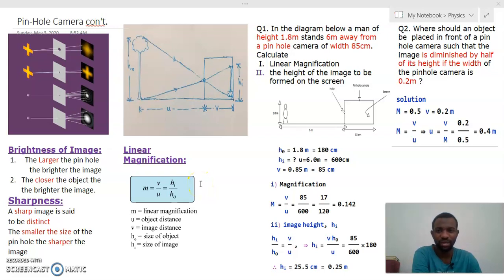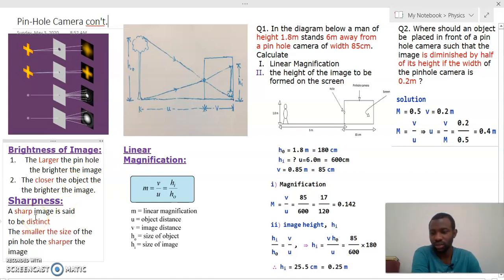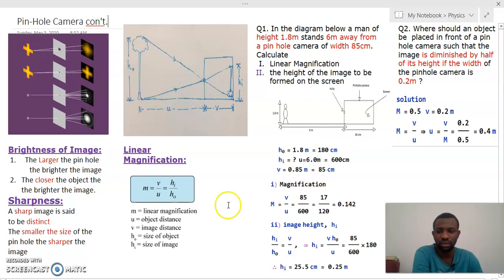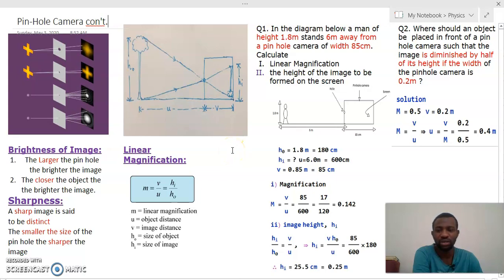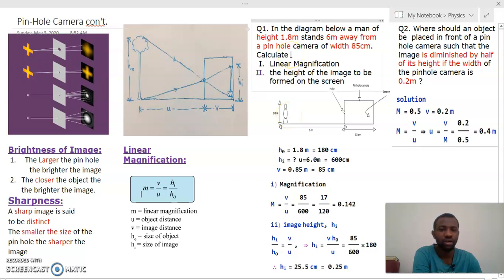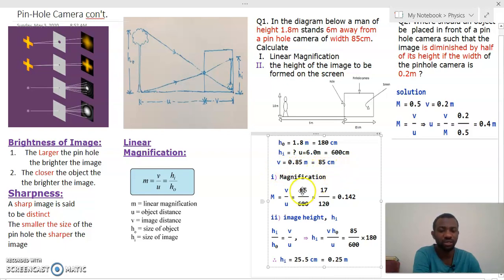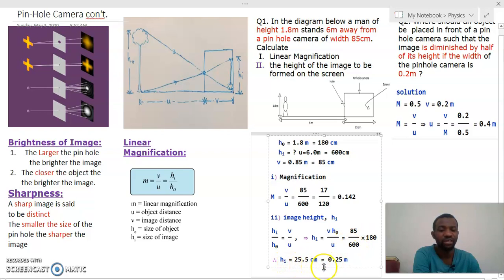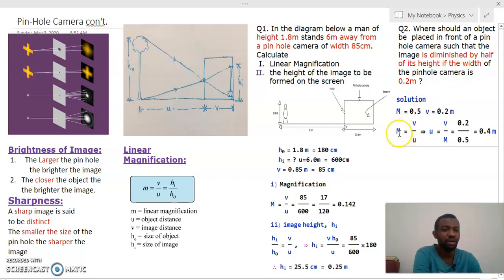LINEAR MAGNIFICATION OF A PINHOLE CAMERA. BEST EXPLANATION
In this video, we first discuss the conditions that influence the brightness and sharpness of the images formed on the screen of a pinhole camera. We then Look at the magnification formula in terms of the object and image distances as well as in terms of the object and image heights. We conclude our discussion by looking at some typical examples of how to use the magnification formula. The explanations are simplified.